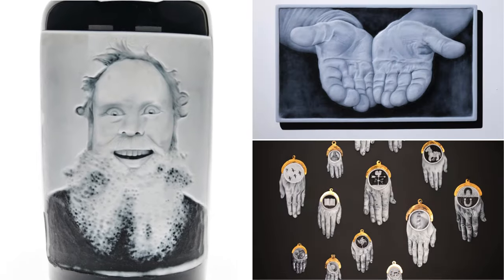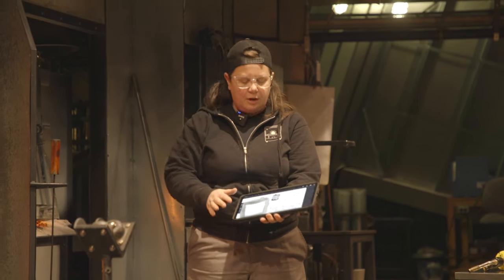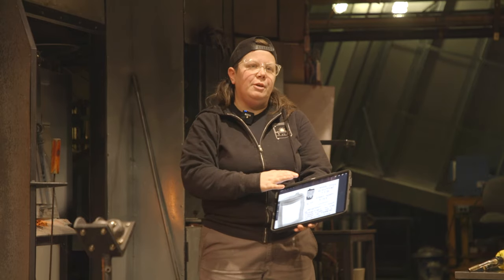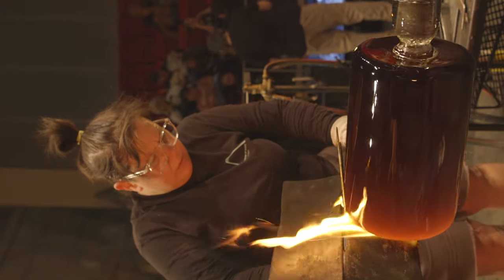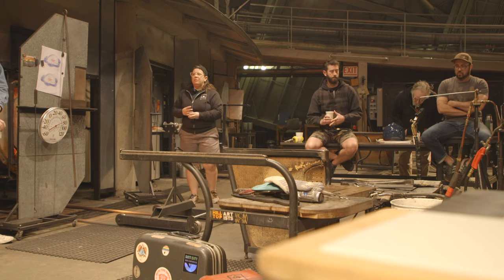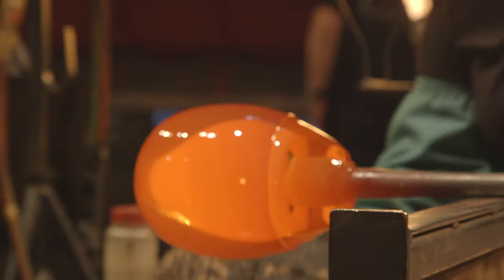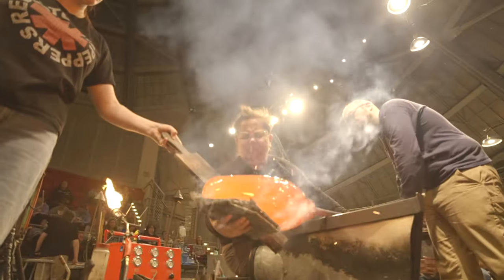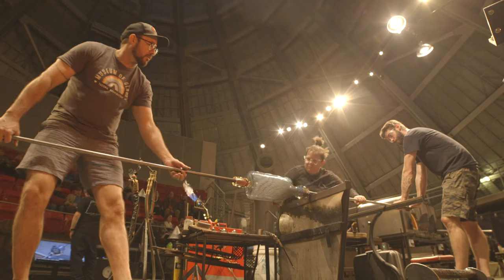On the Floor | Sarah Gilbert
Visiting Artist and Hot Shop Team member, Sarah Gilbert, work on her intricate vessels. Gilbert creates imagery by using cameo engraving, a technique with a long history dating back to Roman times. Her constructed narratives begin with layers of glass color that are carved away, allowing her images to emerge.